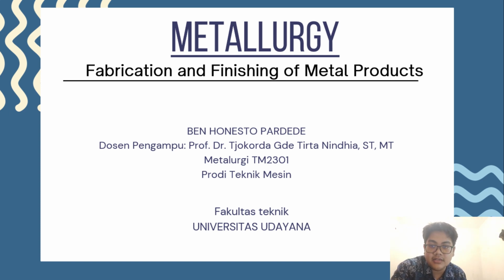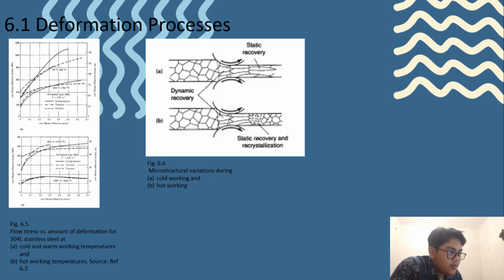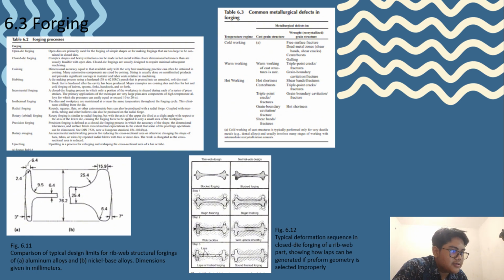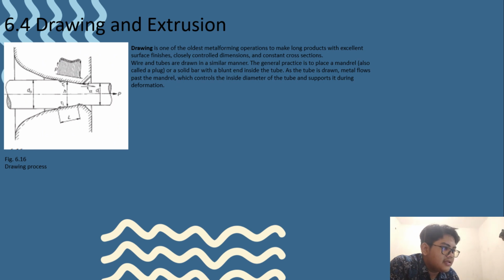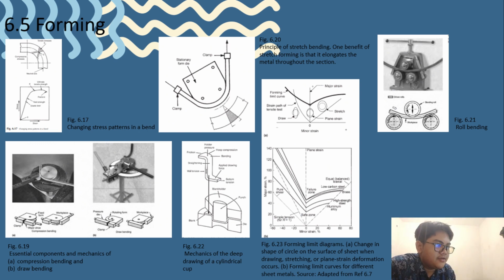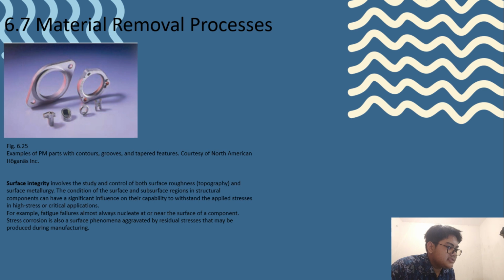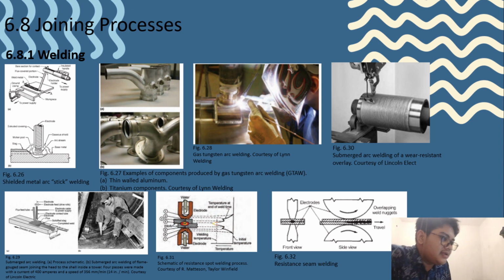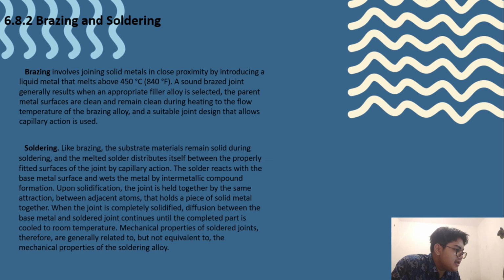METALLURGY: FABRICATION AND FINISHING OF METAL PRODUCTS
Ben Honesto Pardede
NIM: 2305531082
Dosen Pengampu:  Prof. Dr. Tjokorda Gde Tirta Nindhia, ST, MT
Metalurgi TM2301

Fakultas Teknik
Universitas Udayana